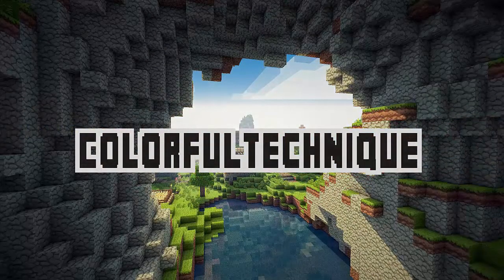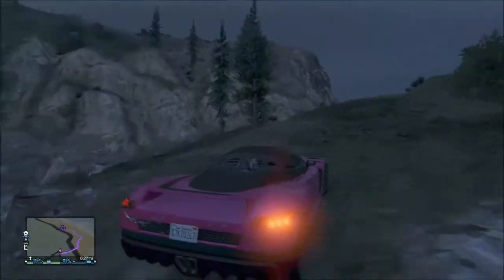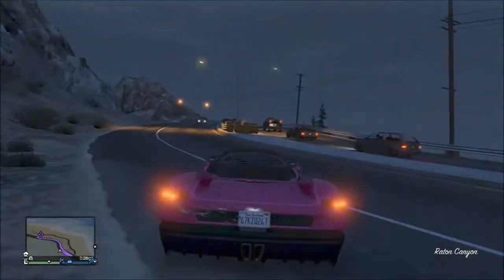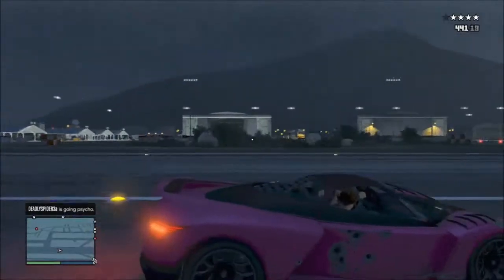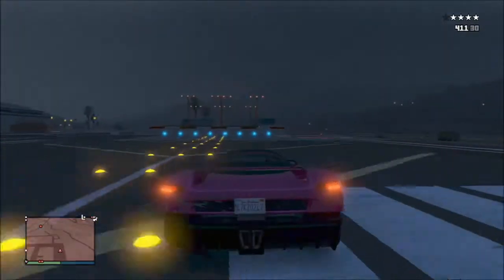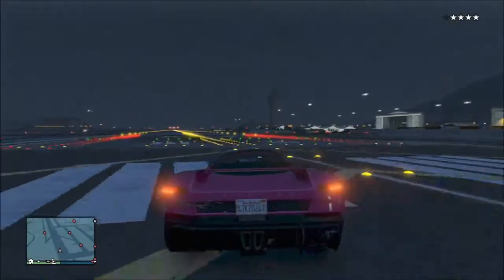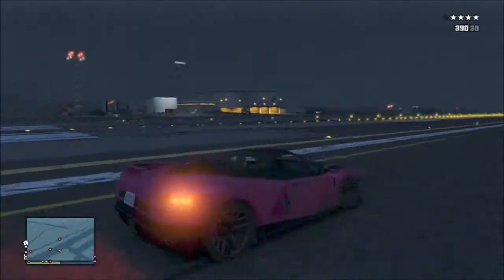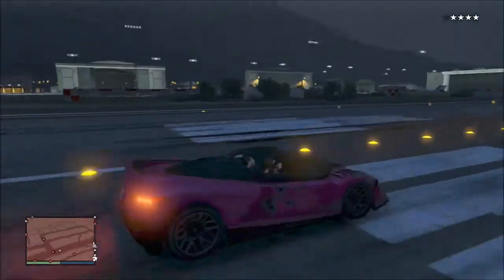GTA 5 Online: How to get IN/OUT of the Military Base!!!!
Have you ever wondered how to get out of the Military Base in GTA Online??? Well Today I show you how to do that!